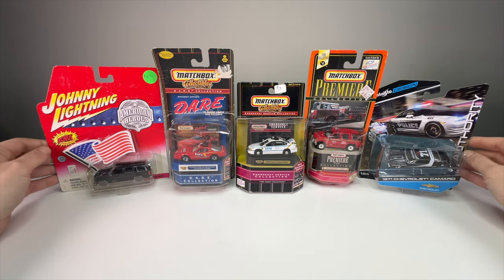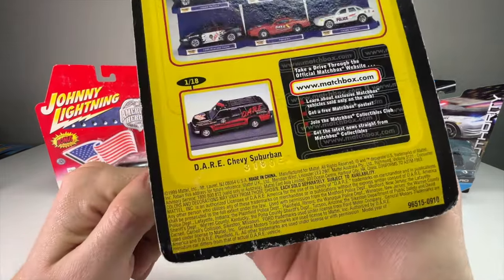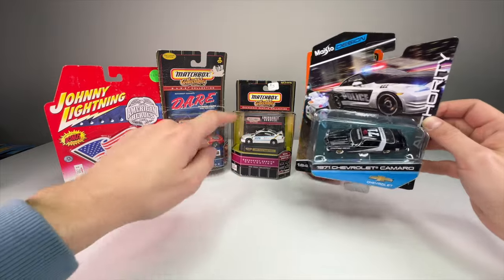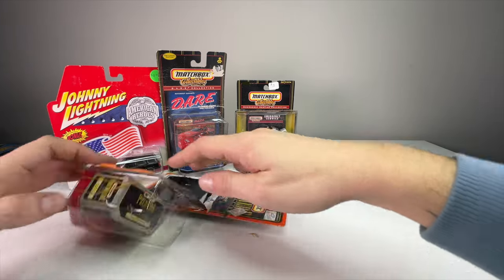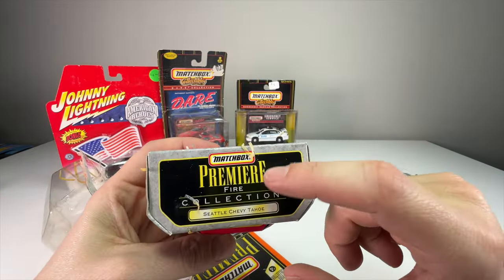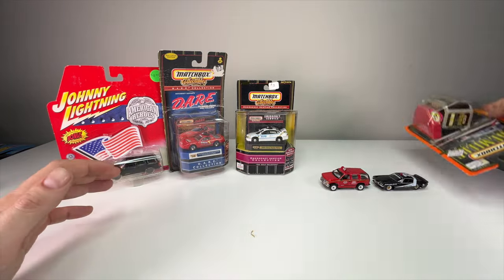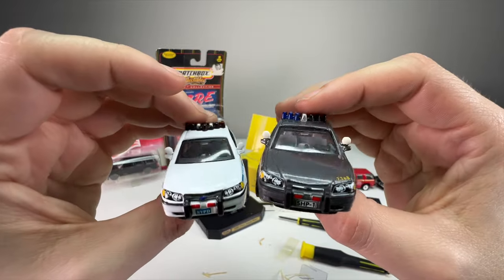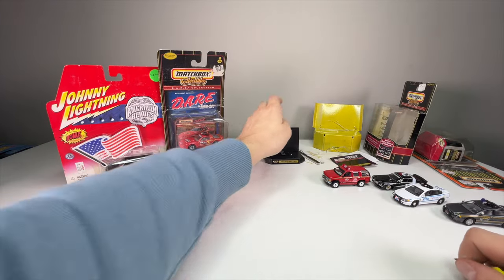Matchbox Premiere Fire and Emergency Service Collection, D.A.R.E, JL American Heroes - Retro Review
Time for another Retro Review! This time we tackle some emergency service vehicles from Maisto, Matchbox, and Johnny Lightning.

Here's my Linktree to follow 64wheels on TikTok, IG, and more